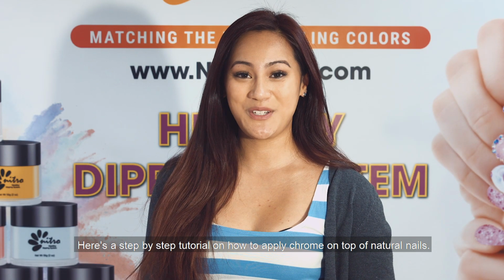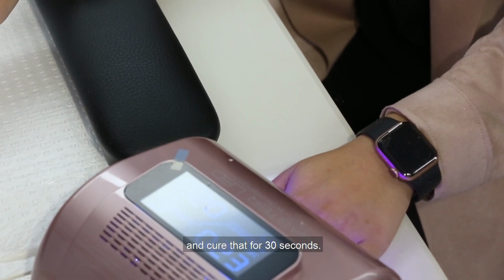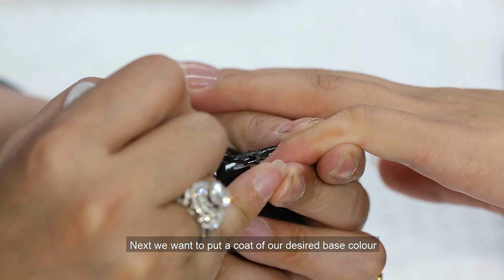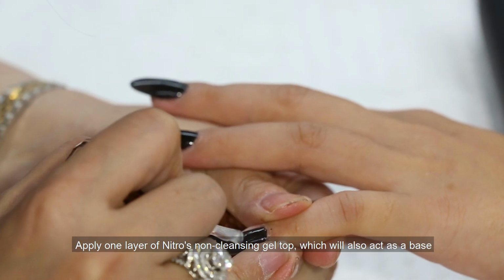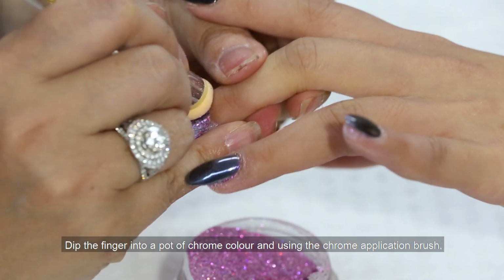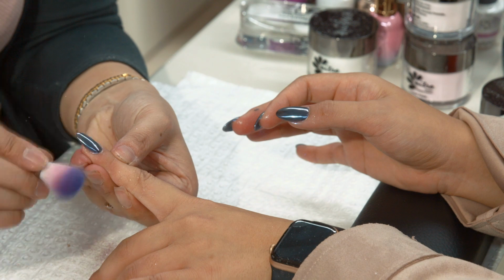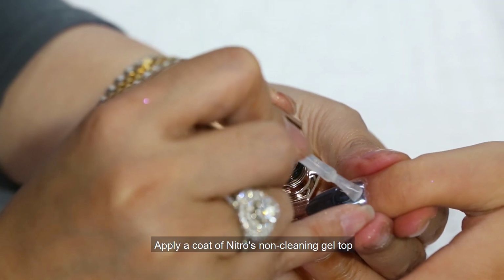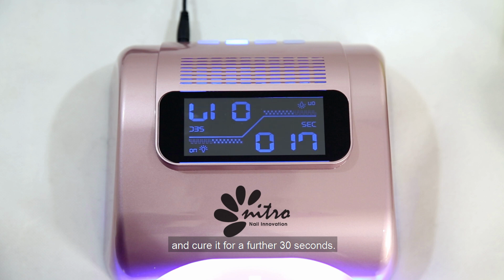Tutorial: Nitro Chrome Collection application on Natural Nails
Here's a step by step tutorial on how to apply chrome on top of natural nails.
1. We want to start off by put on a coat of gel base and cure that for 30 seconds.
2. Next, we want to put a coat of our desired base colour and cure that for 30 seconds.
3. Repeat with a second layer and cure for another 30 seconds.
4. Apply one layer of Nitro's non-cleansing gel top, which will also act as a base and cure that for 30 seconds.
5. Dip the finger into a pot of chrome colour and using the chrome application brush, use the sponge end to rub the colour into the nail. This will leave the nail with a chrome mirror finish.
6. Brush off all the excess powder around and under the nail.
7. Apply a coat of Nitro's non-cleaning gel top and cure that for 30 seconds.
8. Repeat with a second coat of gel top and cure it for a further 30 seconds.

And there you have it a Perfect Chrome Finish.